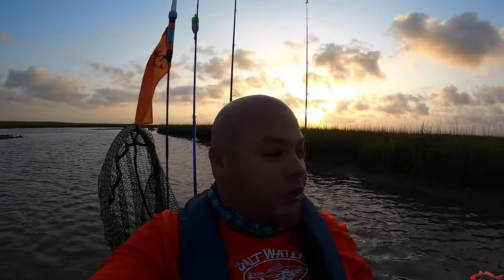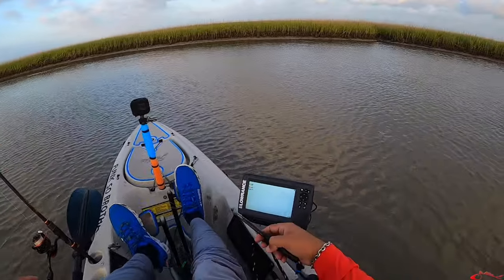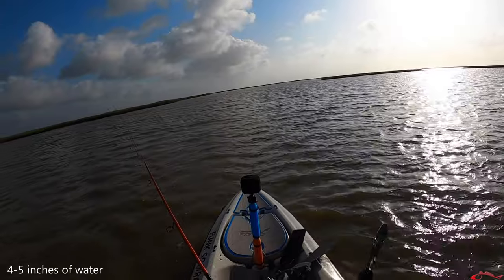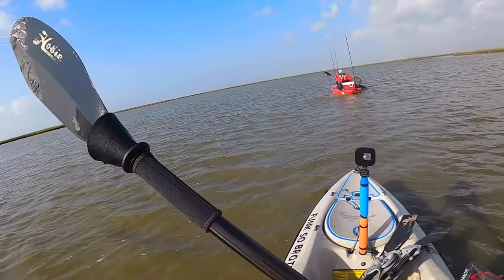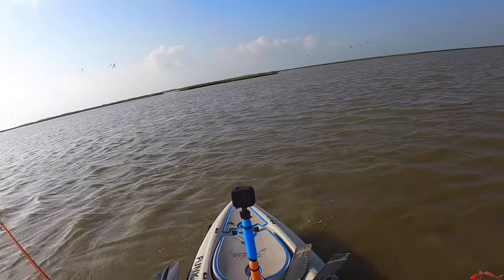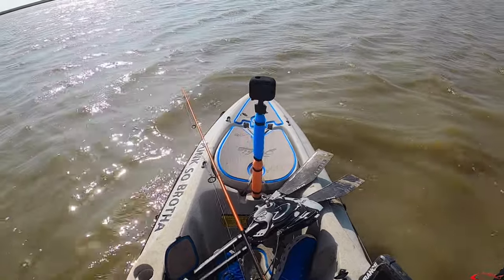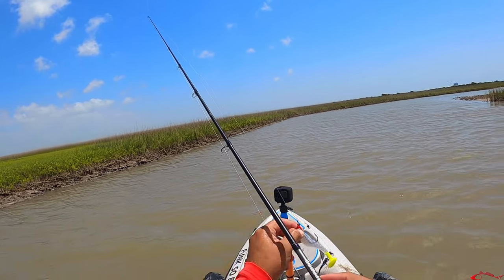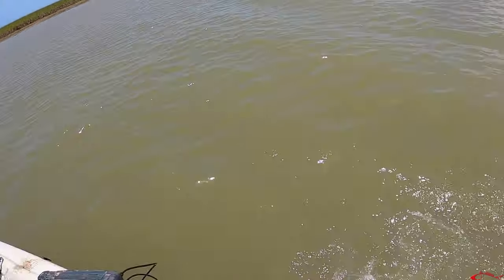Fishing is Fun but It Breaks My Heart | Kayak Fishing | Texas Marsh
The title says it all, fishing is fun but it breaks my heart...or in this case my line. I went deep back into the marsh to chase some reds but the shallow water was much shallower than last time. I finally found a school of reds and cooked into a nice, most likely bull red, but I broke off. I did manage to sight cast a black drum, kind of funny, and caught a few speckled trout. The bait of the day was Bite & Fight Angler lures. They did the trick again back in the marsh.